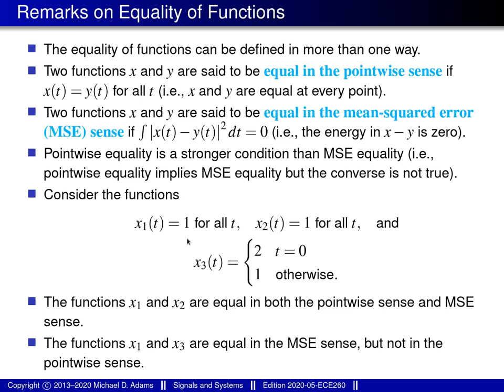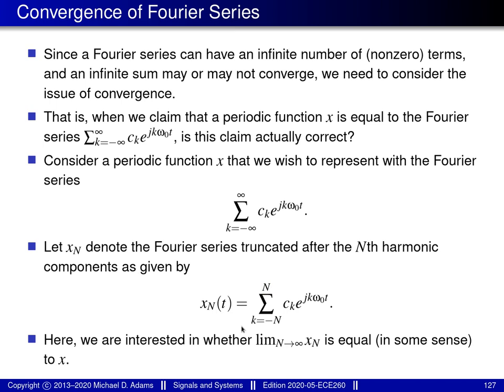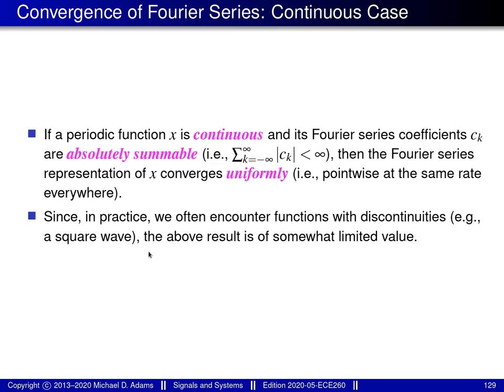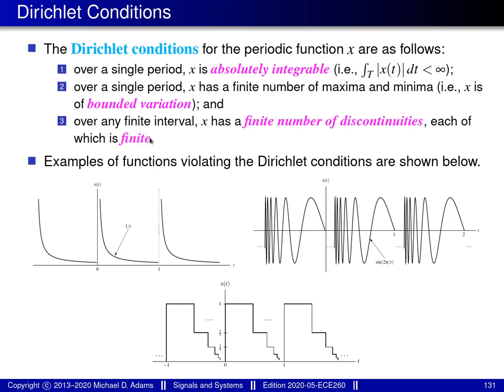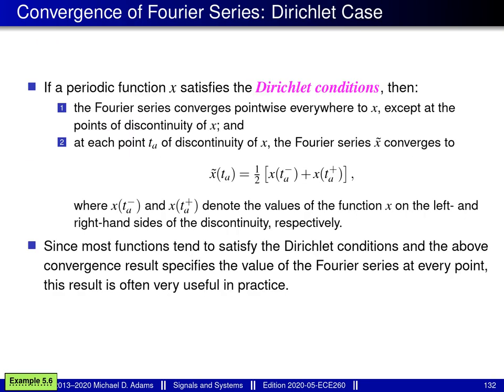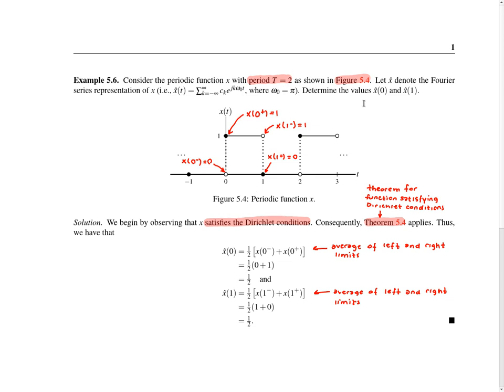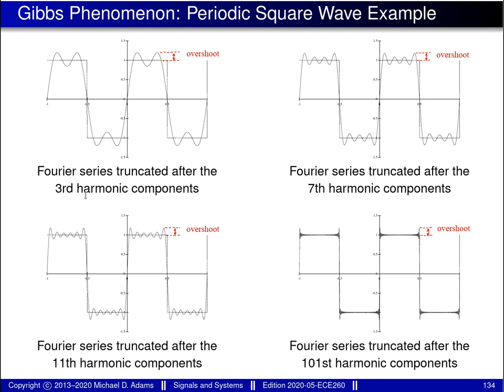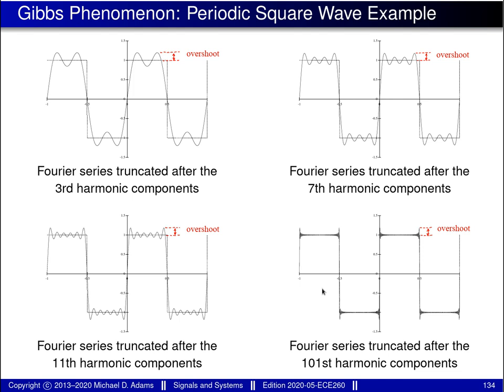ECE 260 --- CT Fourier Series --- Convergence Properties of Fourier Series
[00:00]: [ctfs] Section: Convergence Properties of Fourier Series
    [00:32]: [ctfs] Remarks on Equality of Functions
    [06:06]: [ctfs] Convergence of Fourier Series
    [08:48]: [ctfs] Convergence of Fourier Series (Continued)
    [10:38]: [ctfs] Convergence of Fourier Series: Continuous Case
    [11:40]: [ctfs] Convergence of Fourier Series: Finite-Energy Case
    [12:55]: [ctfs] Dirichlet Conditions
    [17:21]: [ctfs] Convergence of Fourier Series: Dirichlet Case
    [18:50]: [ctfs] Example 5.6
    [22:14]: [ctfs] Gibbs Phenomenon
    [23:28]: [ctfs] Gibbs Phenomenon: Periodic Square Wave Example
    [23:41]: [ctfs] Gibbs Phenomenon: Periodic Square Wave Example [Annotated]